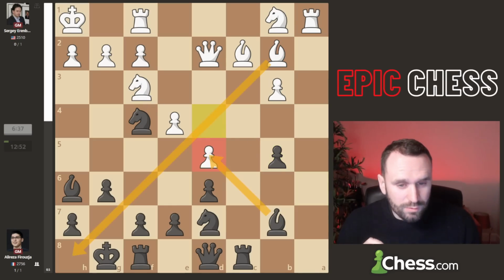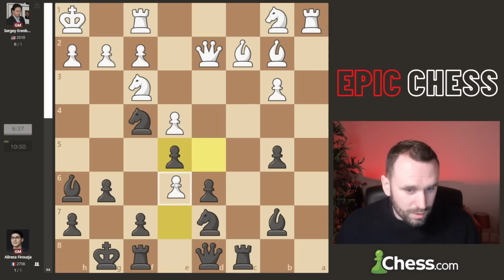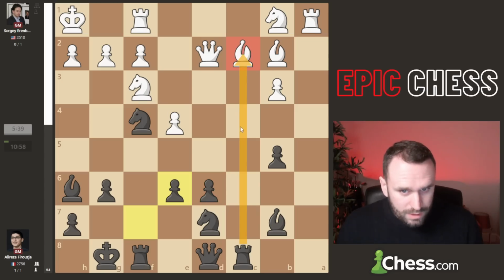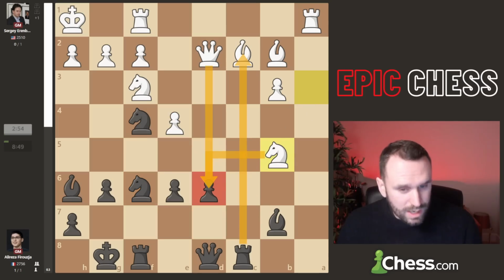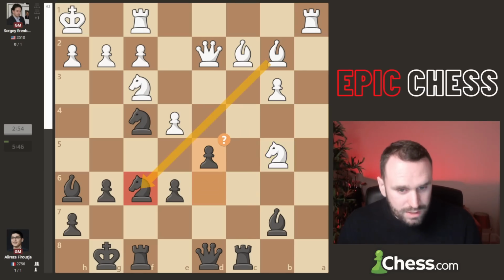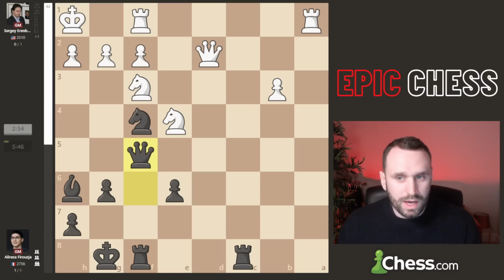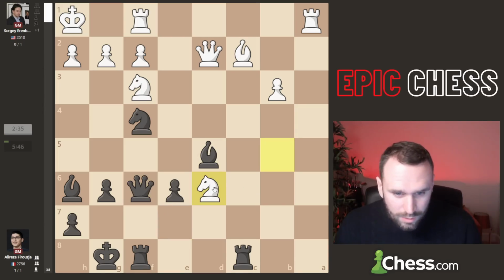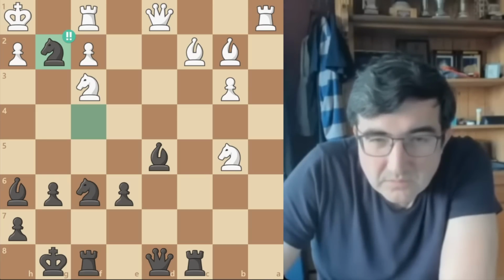Alireza Sacrifices Everything In STUNNING Chess Attack!!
HUGE HOLIDAY DISCOUNT AND BUY ONE GET ONE FREE!! Don't miss it while it lasts

Alireza Firouzja Sacrifices Everything In Stunning Chess Attack at the FIDE World Rapid Chess Championships 2024!